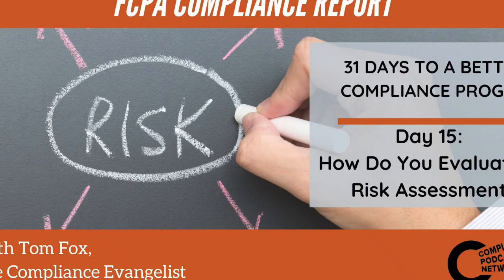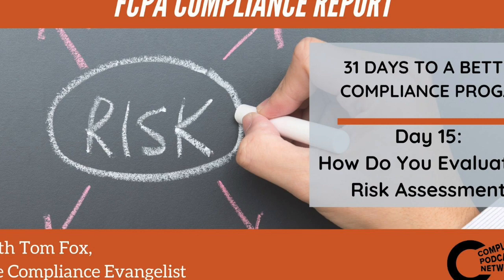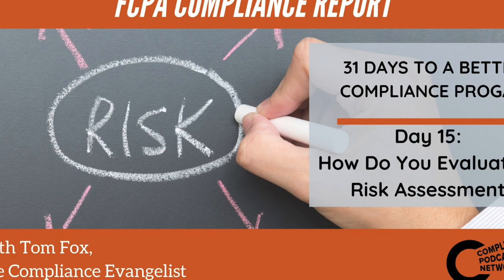Day 15 of 31 Days to a More Effective Compliance Program-Evaluating a Risk Assessment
After you complete your risk assessment, you must then translate it into a risk profile. If your estimate of where your bribery risk is greatest is wrong, it will be an effort to address it. A way to evaluate risks as determined by the company’s risk assessment is through a risk matrix. Once risks are identified, they are then rated according to their significance and likelihood of occurring, and then plotted on a heat map to determine their priority. The most significant risks with the greatest likelihood of occurring are deemed the priority risks, which become the focus of your remedial efforts or for continuous auditing. A variety of solutions and tools can be used to manage these risks going forward, but the key step is to evaluate and rate these risks. All your actions should flow from the risk ranking.

Three key takeaways:

Even after you complete your risk assessment, you must evaluate those risks for your company.
The DOJ and SEC are looking for a well-reasoned approach on how you evaluate your risk.
Create a risk matrix and rank your risks; then remediate and monitor as appropriate.